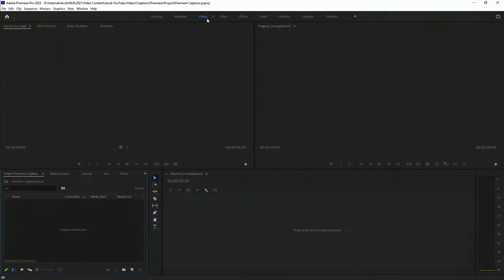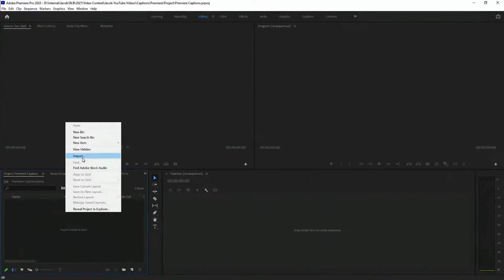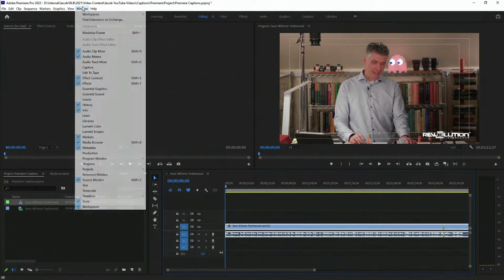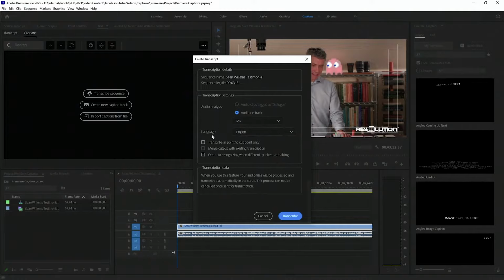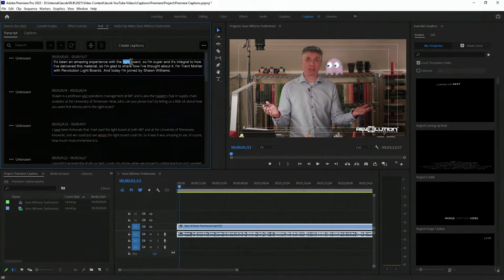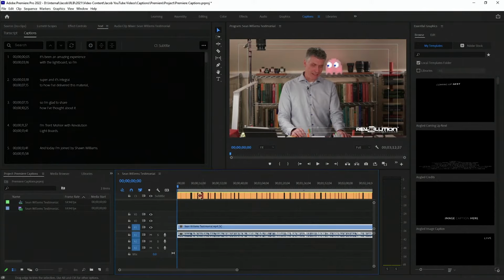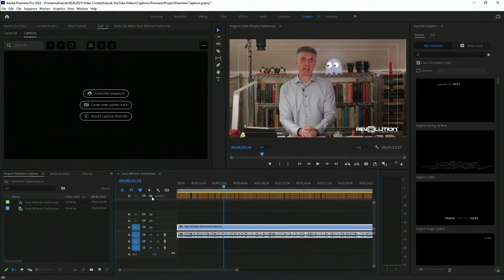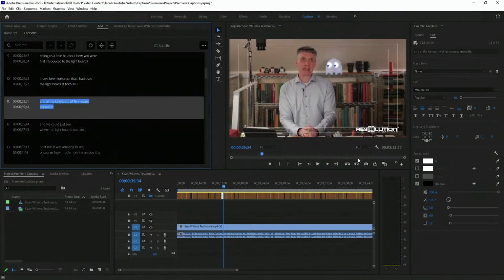Create Fast & Accurate Subtitles w/Adobe Premiere Pro | Revolution Lightboards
Adding captions to your videos makes them more engaging and accessible. This video shows how to create both burnt-in captions and .srt subtitle files quickly in Adobe Premiere Pro.

0:00 - Introduction
0:08 - Create a new Premiere project
0:58 - Importing footage & creating a timeline
1:53 - The CAPTIONS workspace
2:12 - Transcribing a sequence
3:00 - Editing transcription errors
3:23 - Creating captions from transcript
4:04 - Burnt-in captions VS .srt files
5:06 - Outro

Find out more about our lightboards, our company, or helpful resources